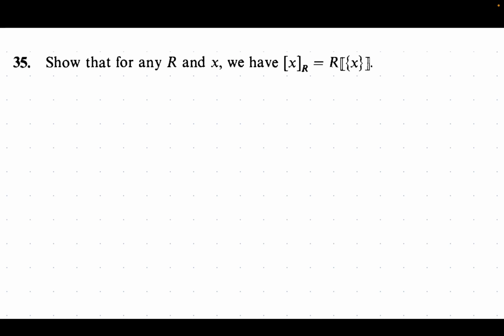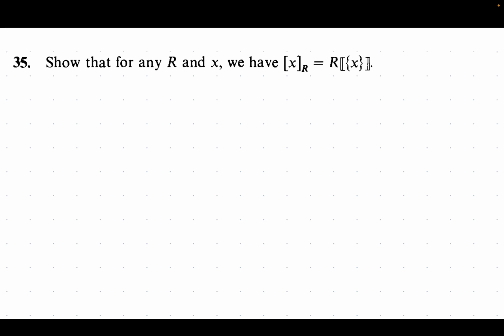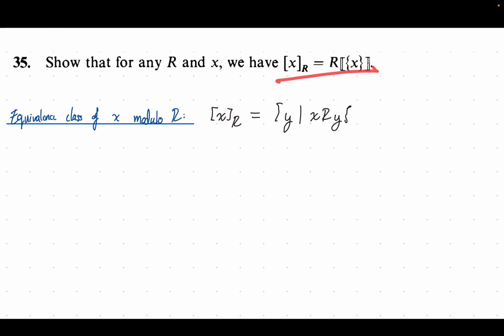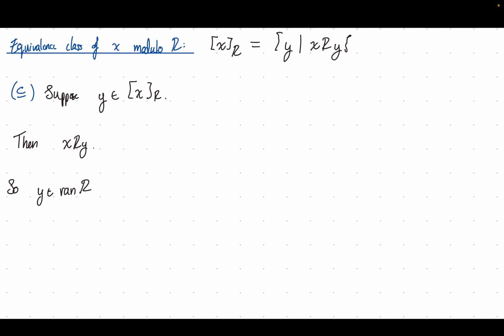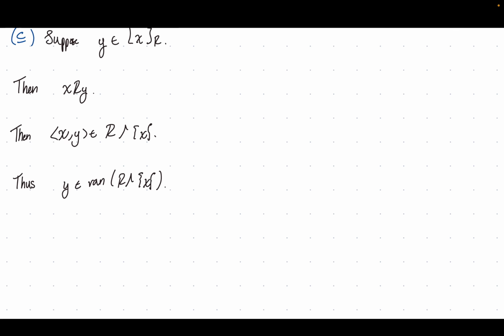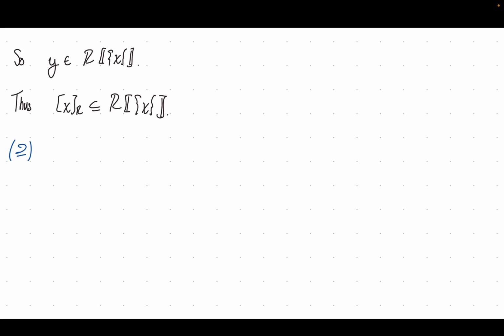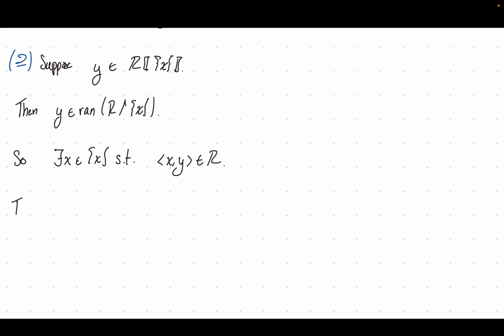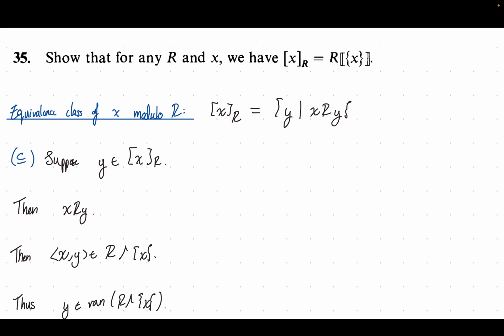Exercise 3-35 | Elements of Set Theory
35. Show that for any R and x, we have [x]_R = R⟦{x}⟧.